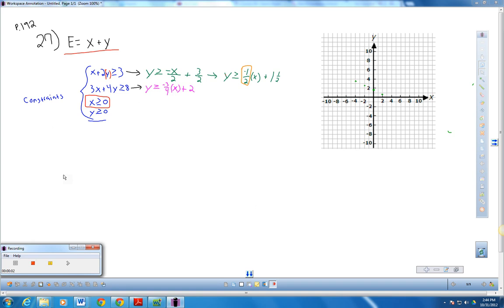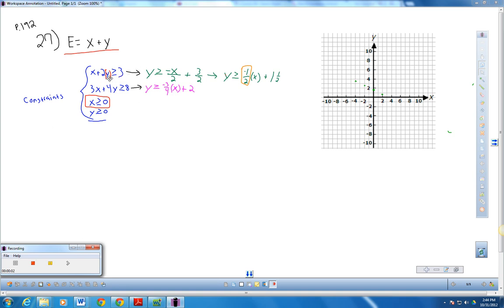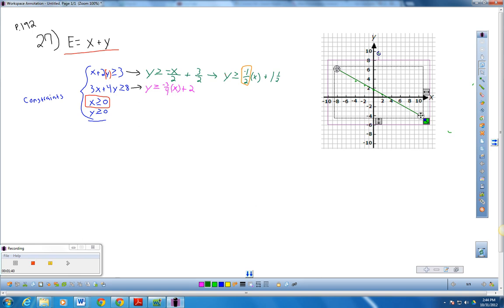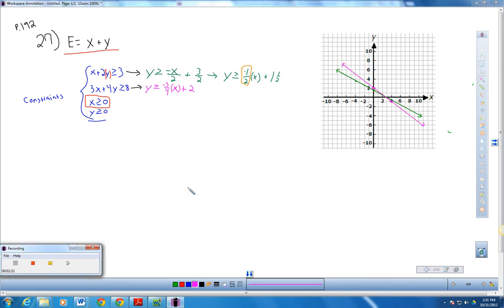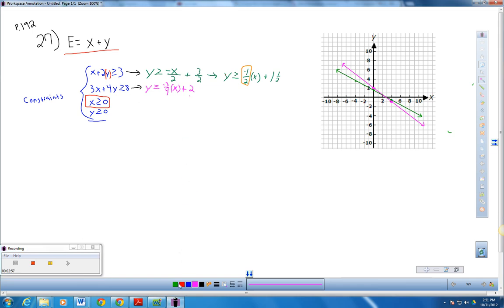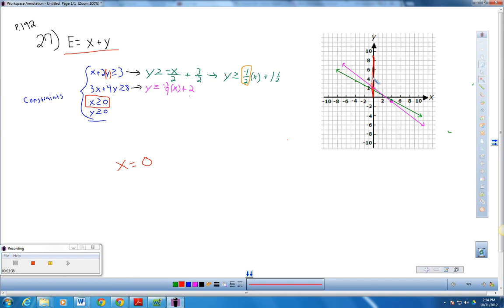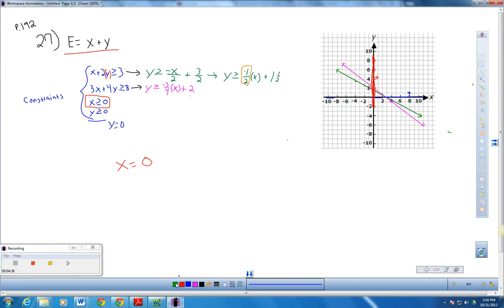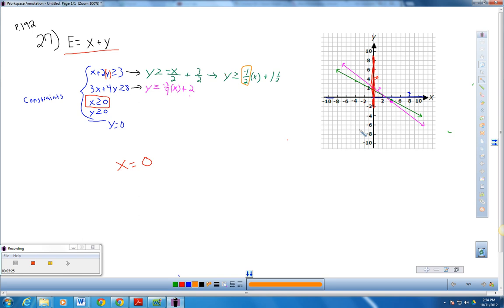a2cp 3 5 linear programming p192 27 part 1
P. 192 #27 part 1: This video provides an explanation of how to determine the minimum/maximum of an objective function when given constraints and the objective function itself.  In part 1 I explain how to set up the feasible region but end up getting in an argument with myself over how many test points I will need to plug into the objective function.